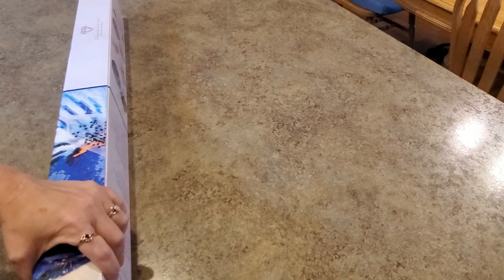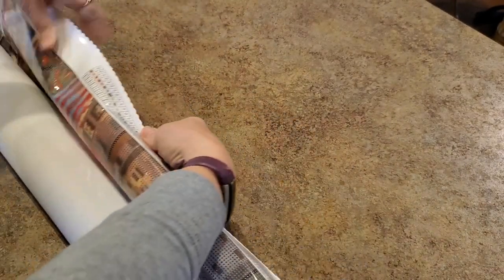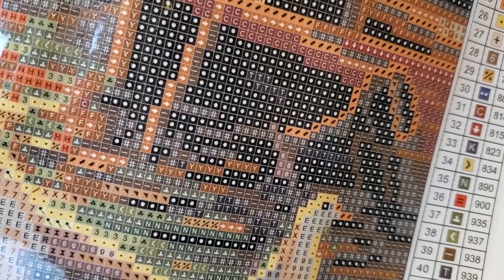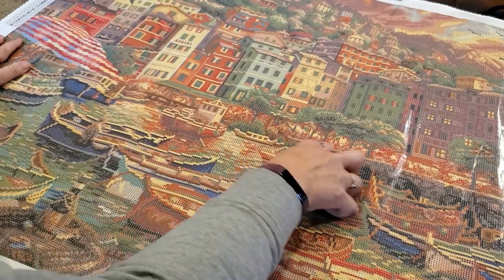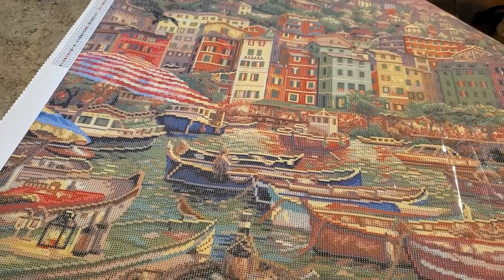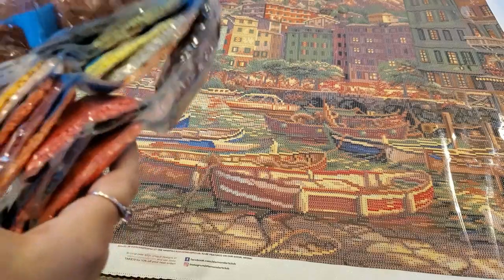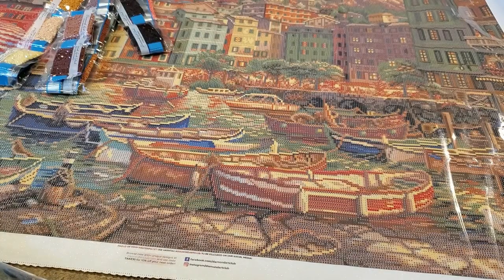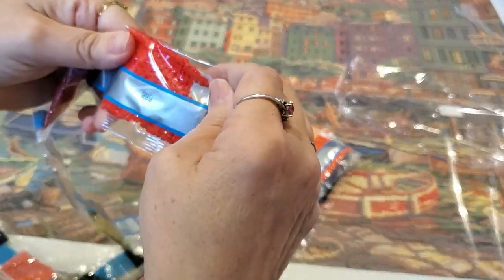Cyber Monday Diamond Art Club Sneak Peek Number One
Mindy10OFF